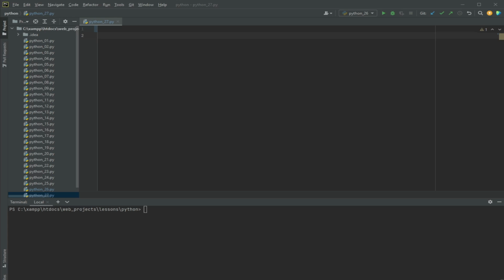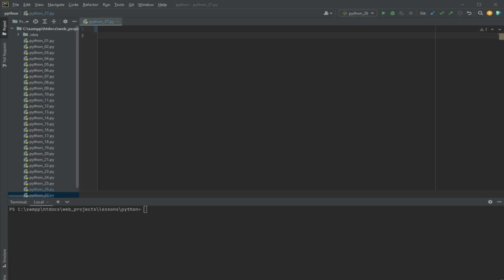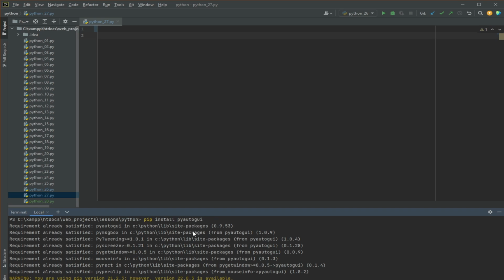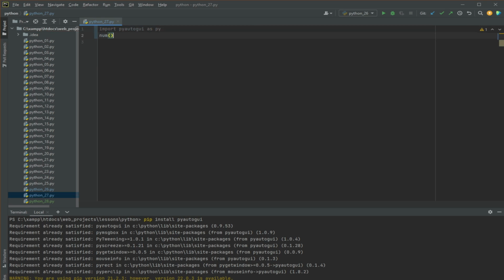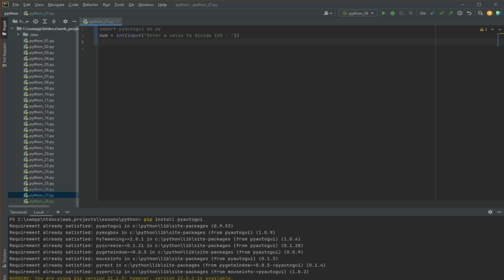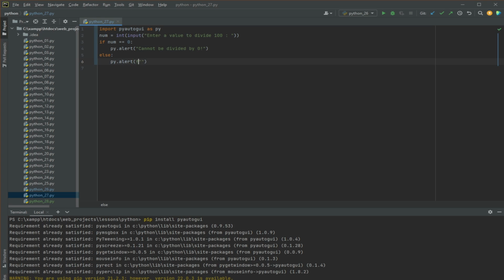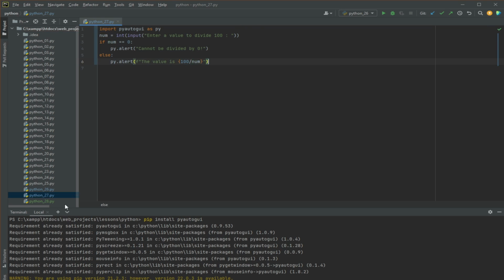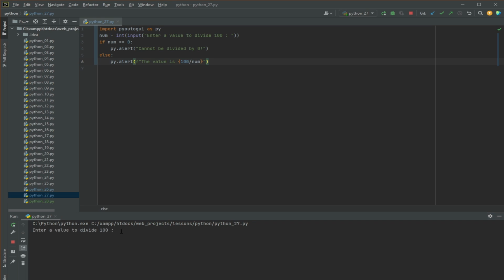HOW TO CREATE ALERT BOX IN PYTHON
This script will display an alert box using Python's Pyautogui module